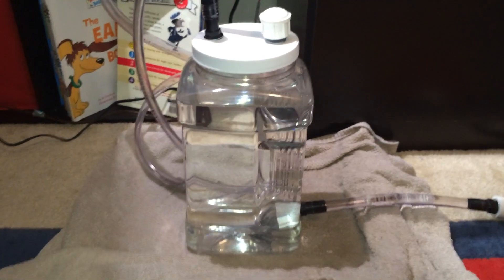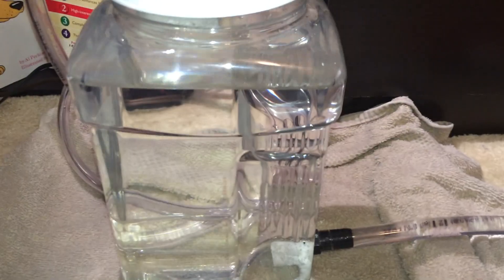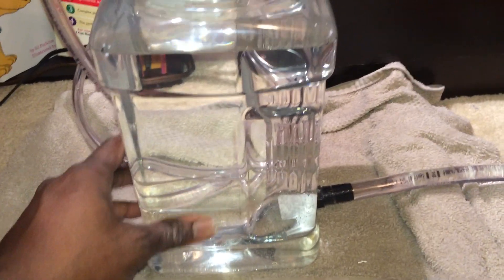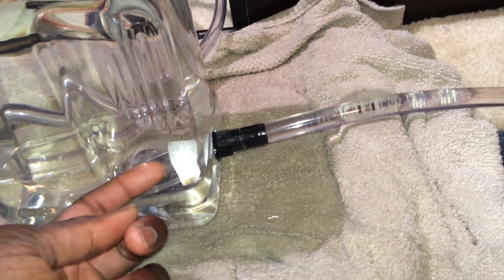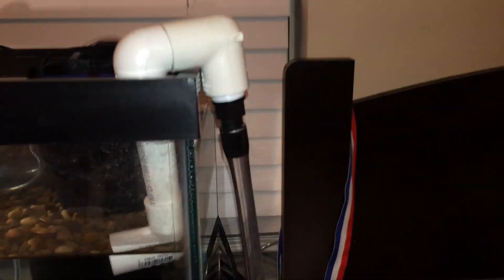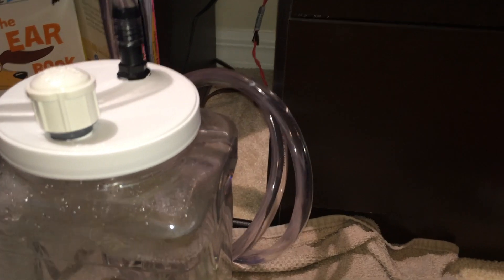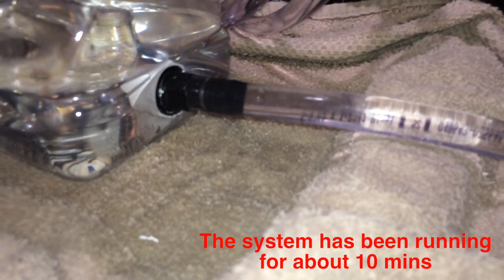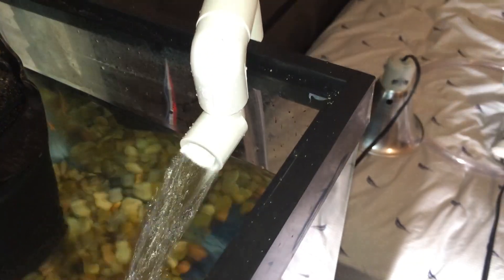DIY Canister Filter - Proof Of Concept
This is my take on a DIY Canister filter, it's not the final design but it's a good illustration of the direction I'm leaning towards. It’s a derivative of a design I saw on DIY Aqua Pros YouTube Channel

Powerhead - EcoPlus 728310 Eco 396 Submersible Pump, 396GPH